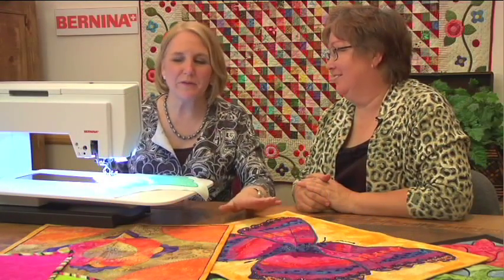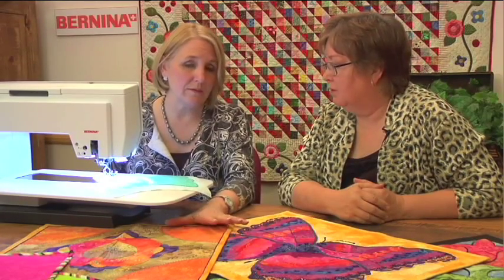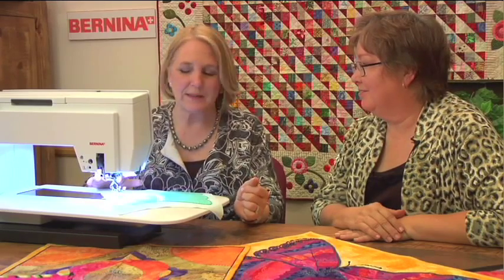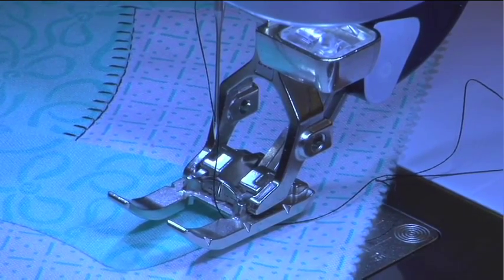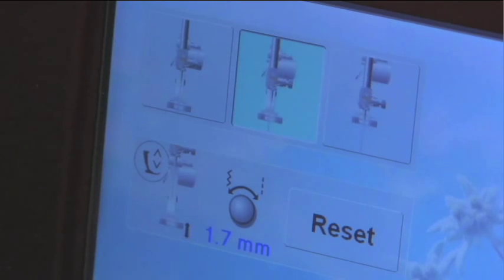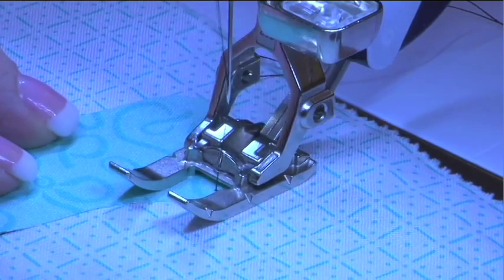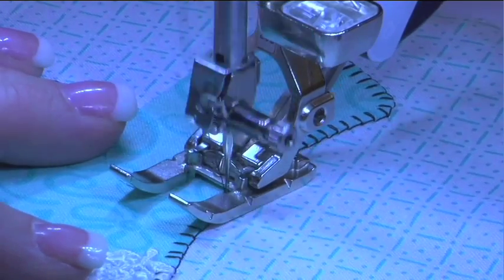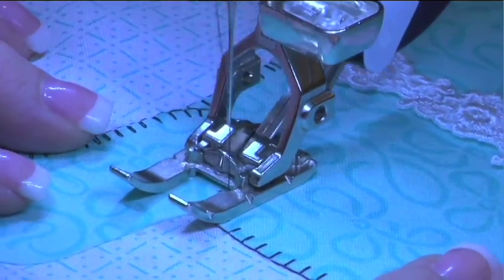BERNINA: Applique with Hover Mode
Learn how to applique using decorative stitches with help from the Hover Mode.